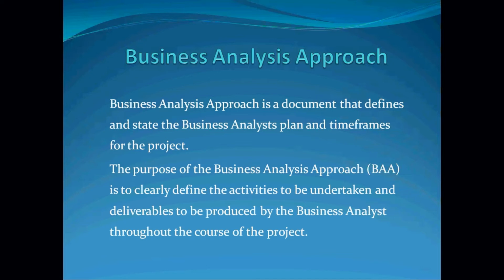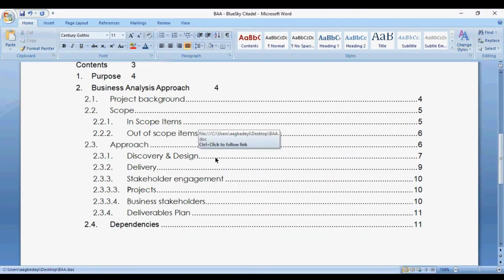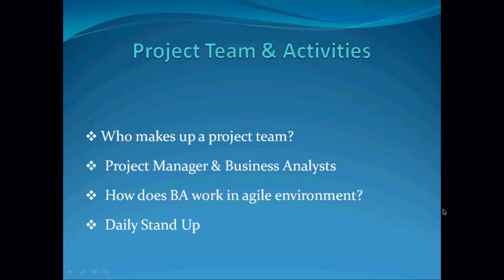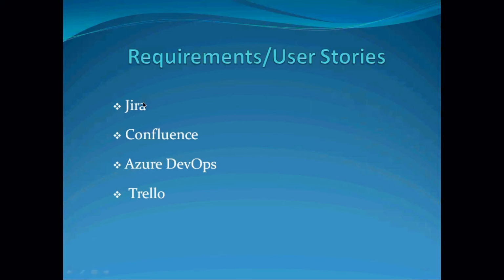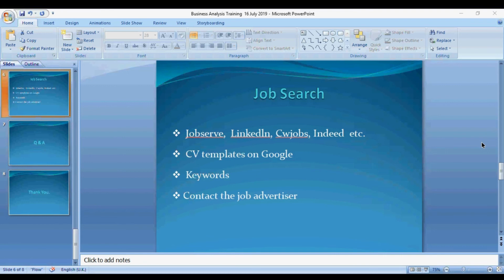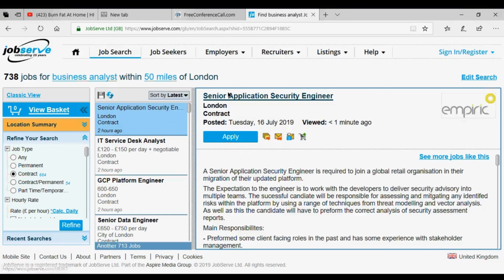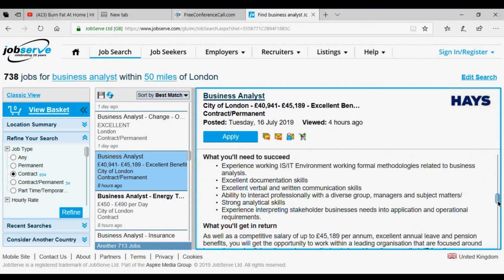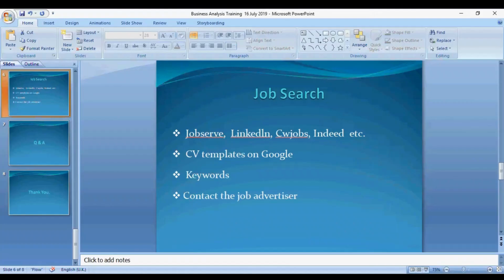BUSINESS ANALYSIS - CLASS 6 (END)